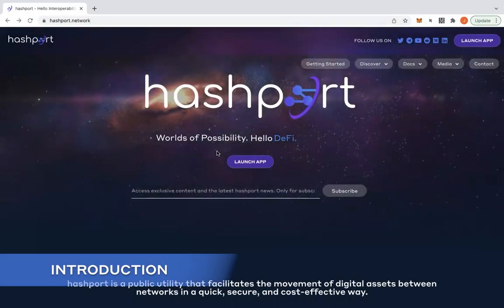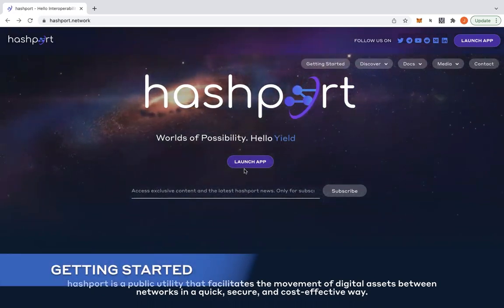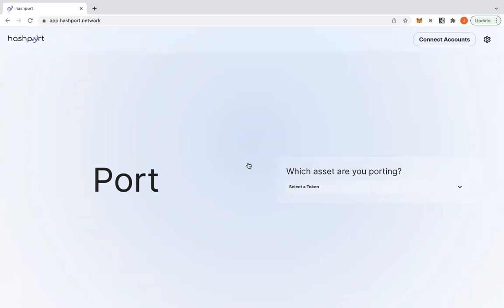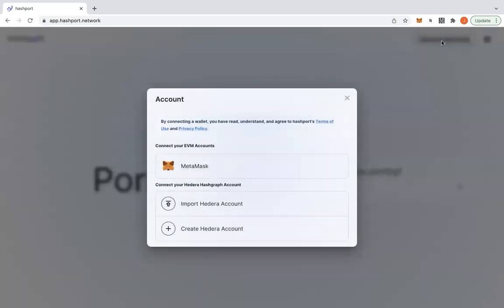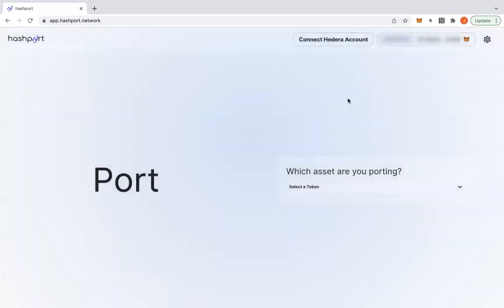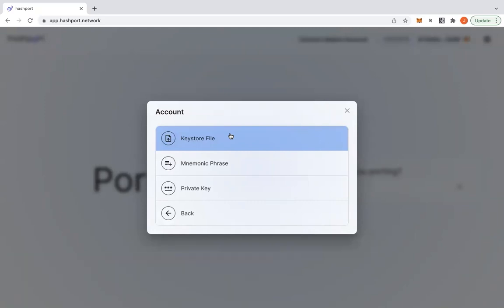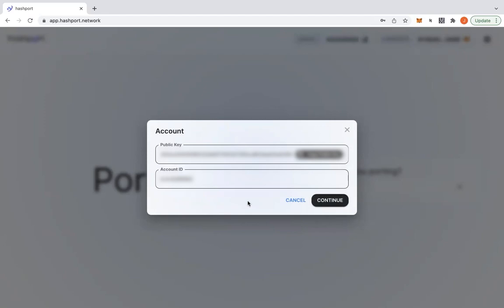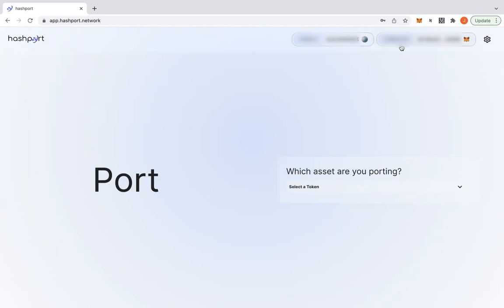hashport Tutorials | How to Connect Wallets?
hashport takes you on a step-by-step tutorial on how to connect your EVM wallet and Hedera account to the platform.
0:00 Introduction
0:27 Getting Started
1:06 Connect Accounts
2:00 Import Hedera Account
2:45 Accounts Connected

Worlds of Possibility ✨ hashport is a public utility that facilitates the movement of digital assets between networks in a quick, secure, and cost-effective way.